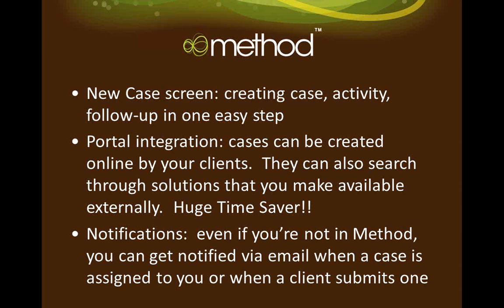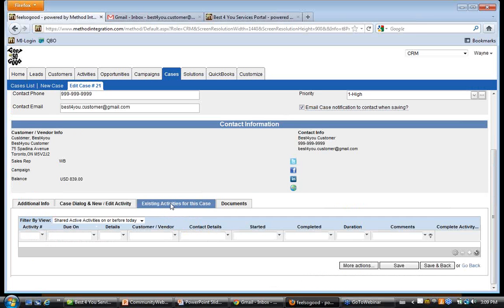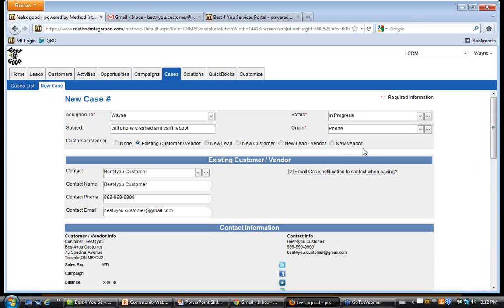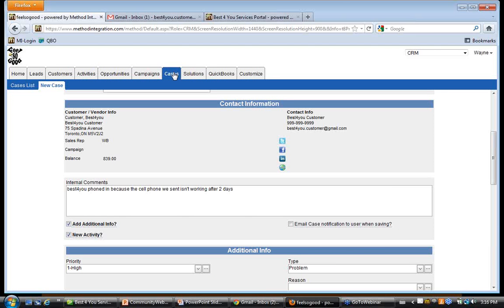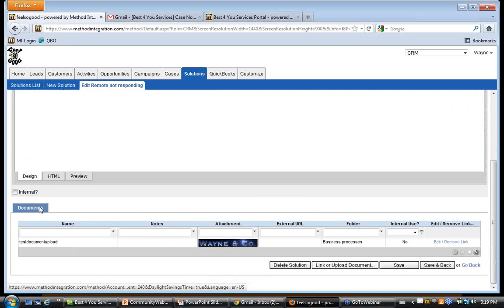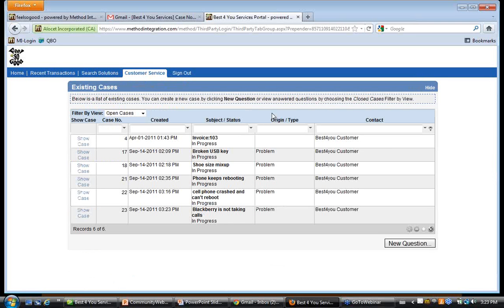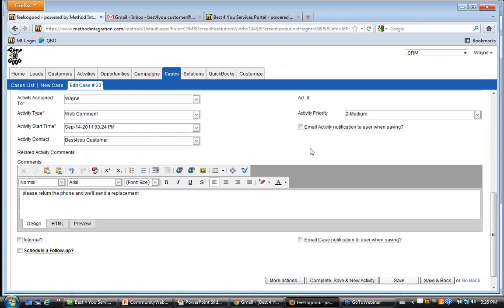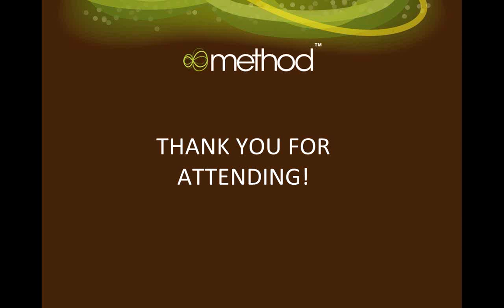Method CRM - Getting Started Series - Cases and Solutions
Learn how to search through existing cases and create new ones while having the ability to create a lead/customer/activity all in one step.